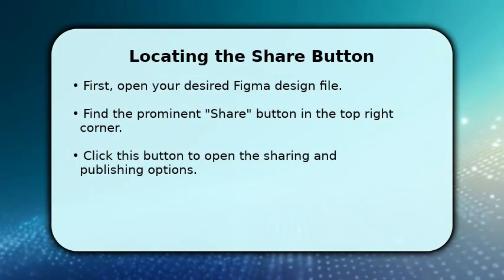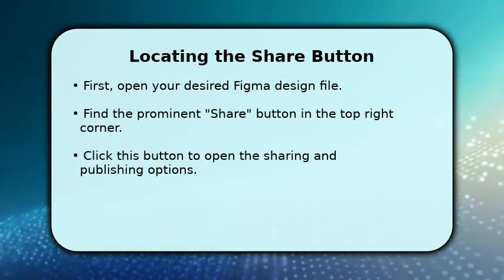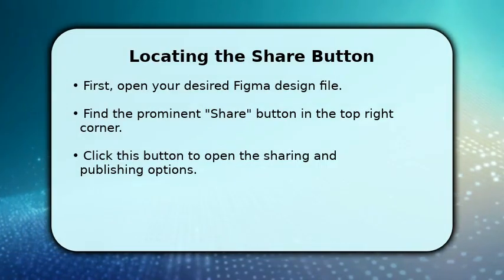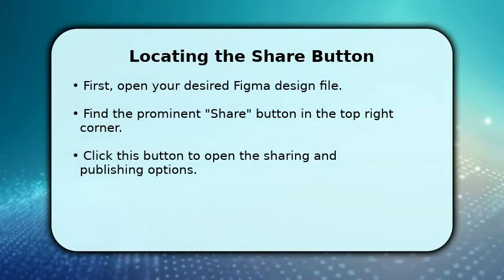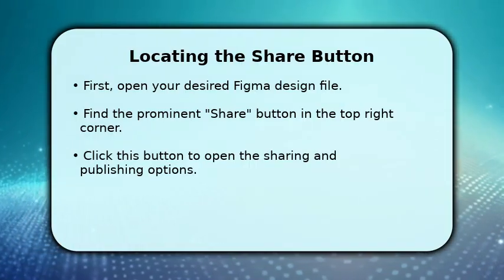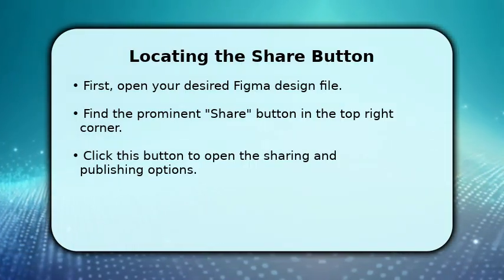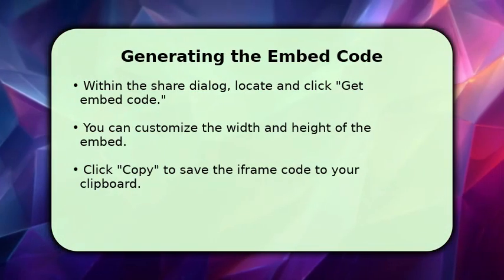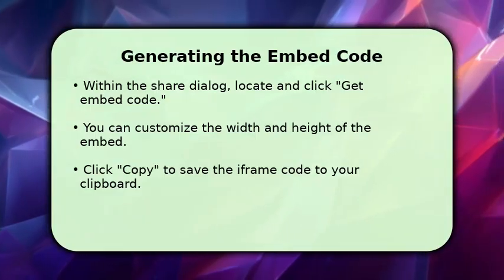How to Get Embed Code from Figma 2025 (Only Way)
▸ (t) Learn how to get the embed code for your Figma designs in 2025. This tutorial will show you the only way to do it, making it easy to share your work with others. Whether you're a designer or just starting out, this video is for you.

Figma embed code, Figma 2025, get embed code from Figma, Figma design sharing, embed Figma designs online